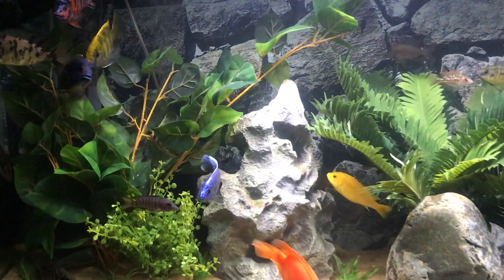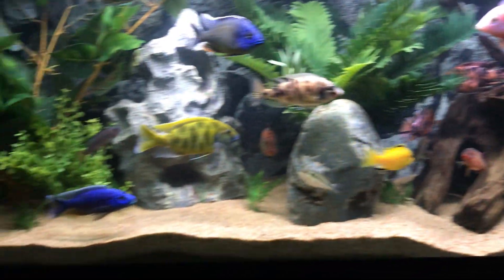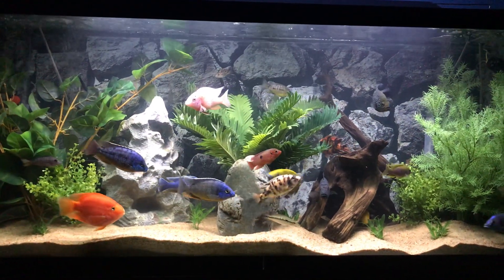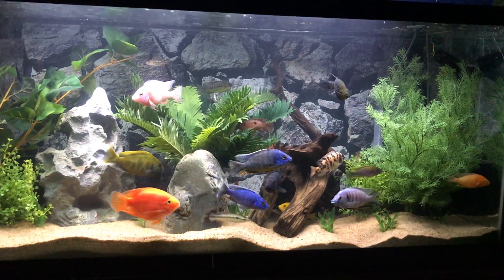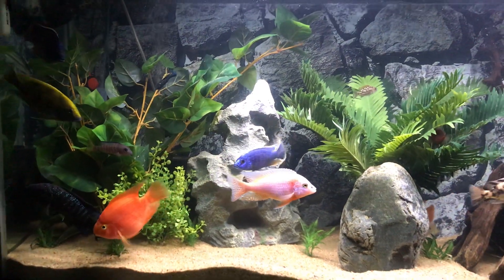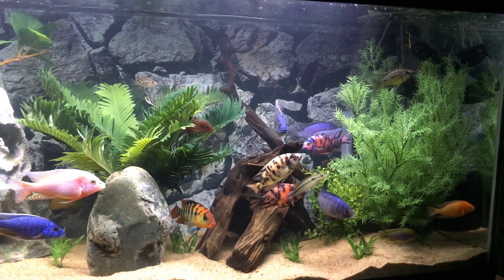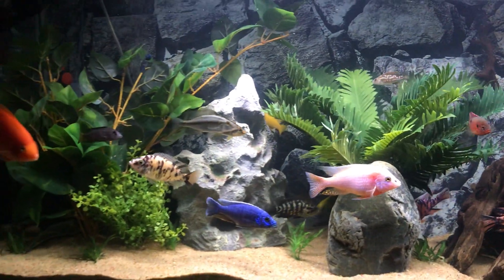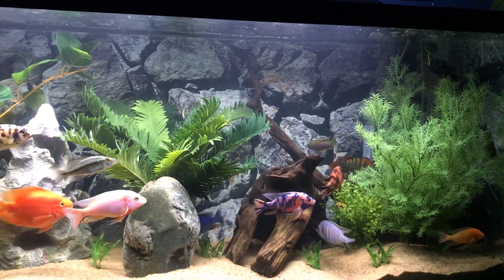How To Find The BEST Fake Plants!!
Hey there, I really appreciate you watching the video! That helps the channel grow and thrive!

Here are my favorite aquarium products that help me make this hobby as cheap and as enjoyable as possible!

Favorite Air Pump

Favorite Sponge Filters:
XL:

Fish Food:

Bulk Krill:
Best Cichlid Pellets:

Magnetic Glass Cleaner:

Aquarium Salt for Treating Sick Fish:

Digital Water Thermometer:

Best Water Treatment for Water Changes:

Great Heater with Built-in Temperature Safety:

Great Powerhead for Surface Agitation